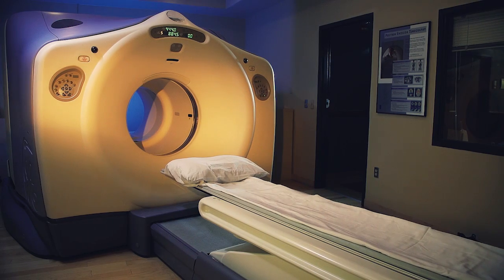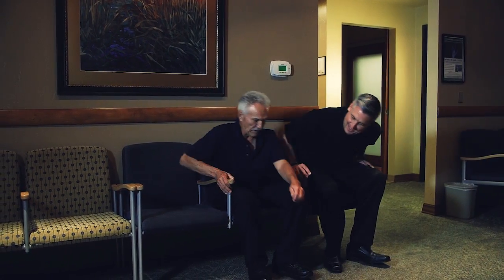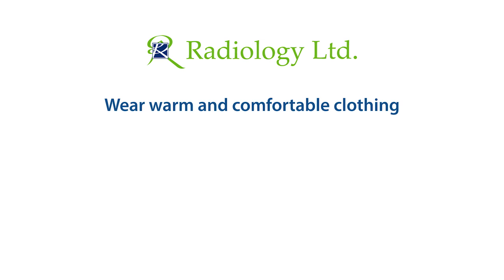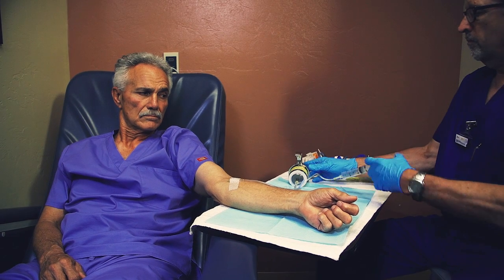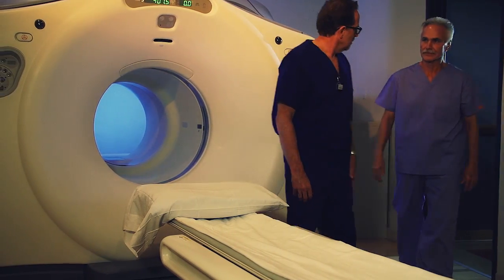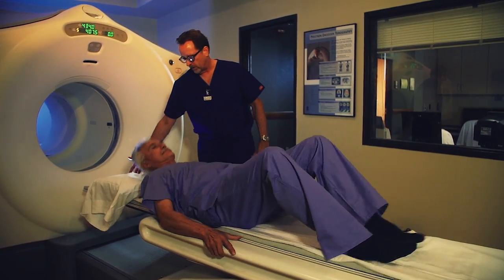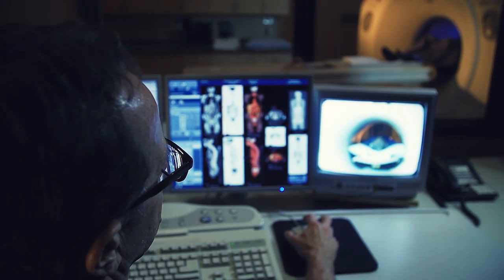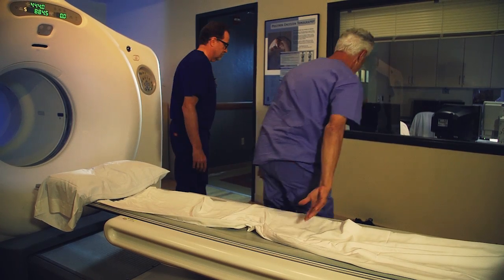Radiology Ltd. Positron Emission Tomography (PET): What to Expect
See how a PET Scan is performed.